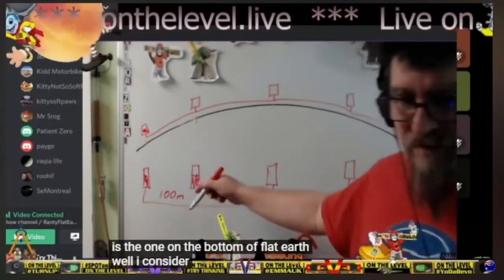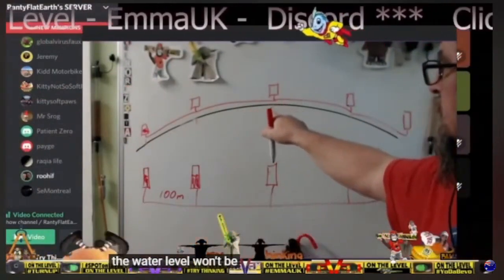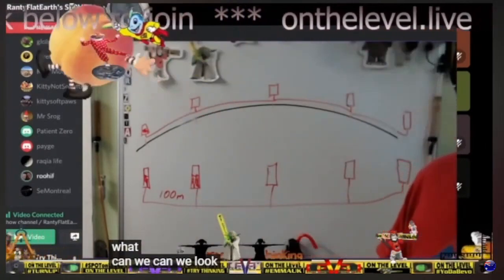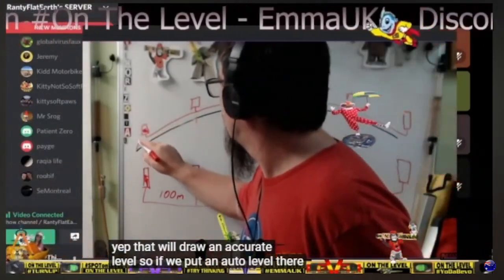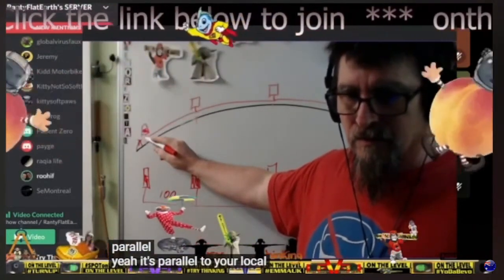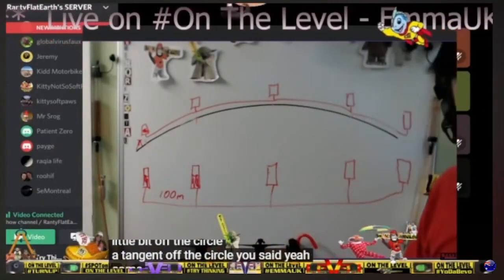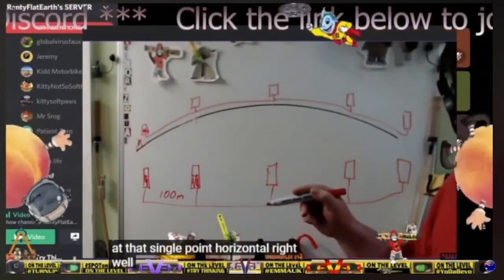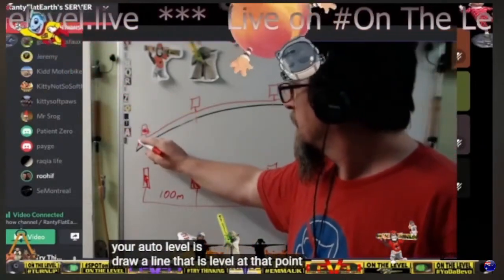Bev's and his Level of understanding? Hilarious reaction from Terry and team.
T ,O.P - congratulations goes to Bev for winning the Fair Dinkum Drongo Award 2022